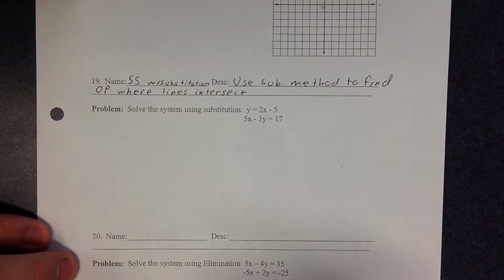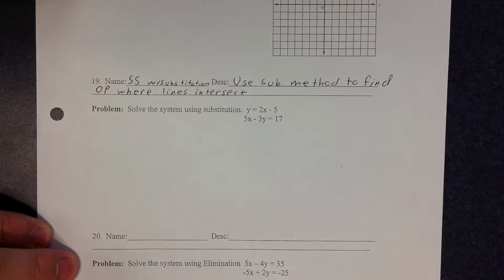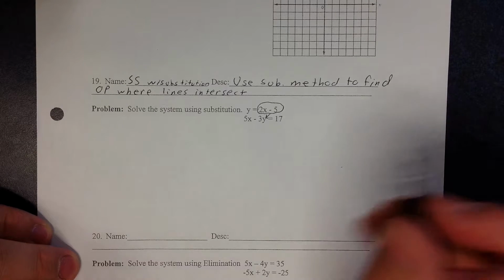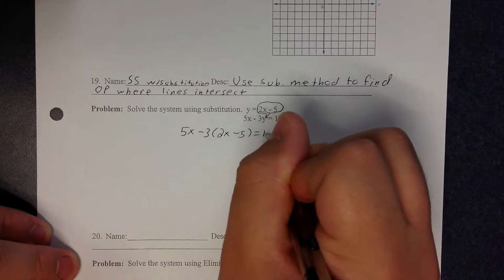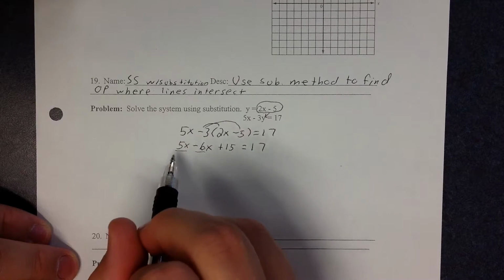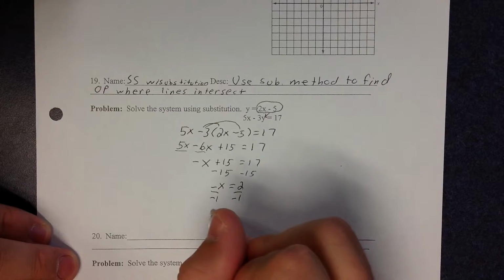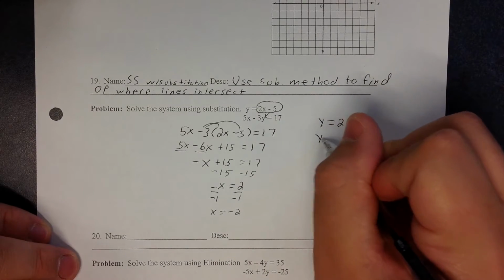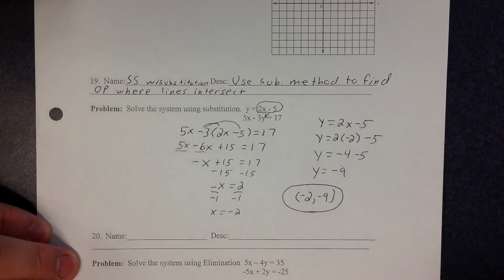2nd 9 WS C #19